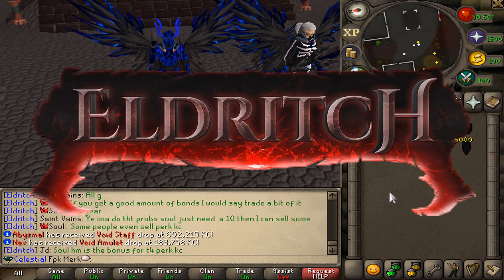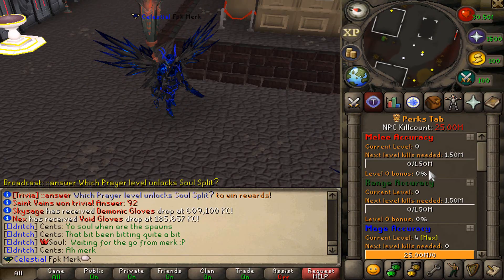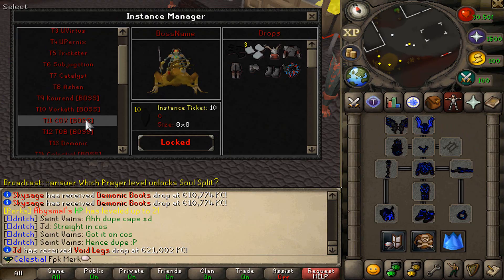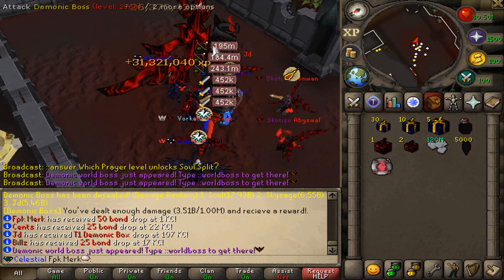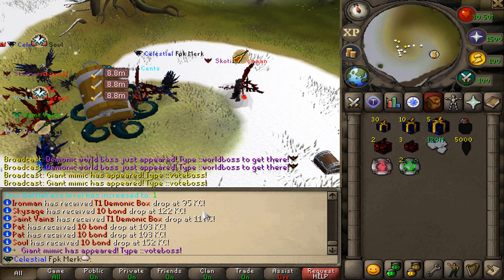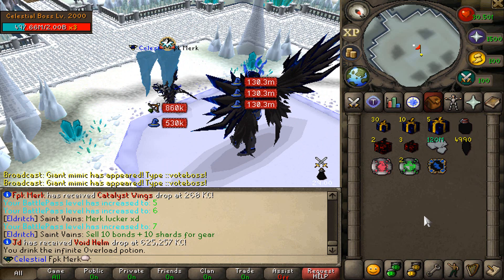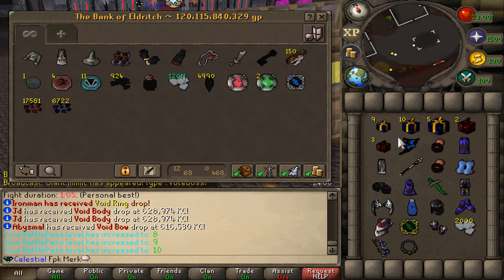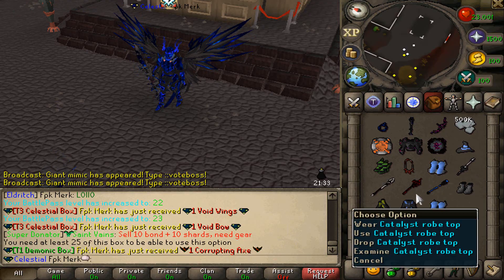This *NEW* 718 Custom RSPS is AMAZING! Content Showcase & Huge Giveaway! - Eldritch RSPS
🔷Comment your IN-GAME NAME!